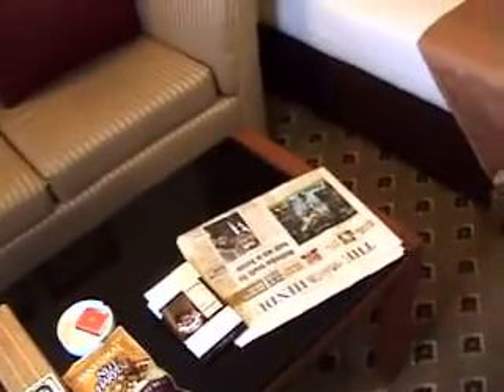My Room in India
This is the room I had in India. It is in the Residency Hotel in the town of Coimbatore in the state of Tamil Nadu, India.